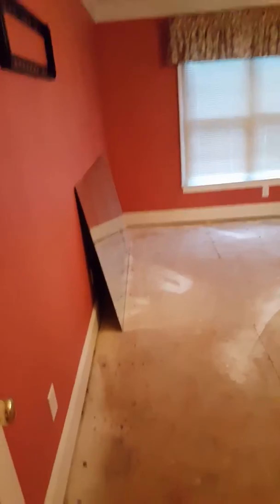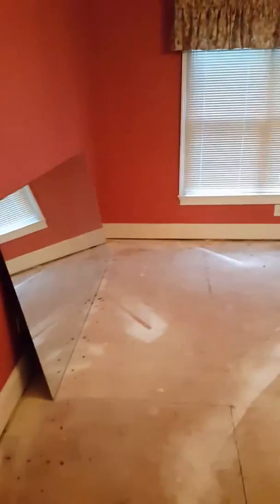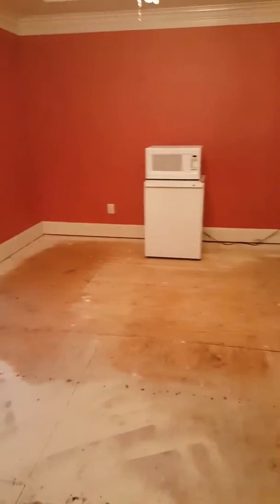Remodel update- 6/22/17